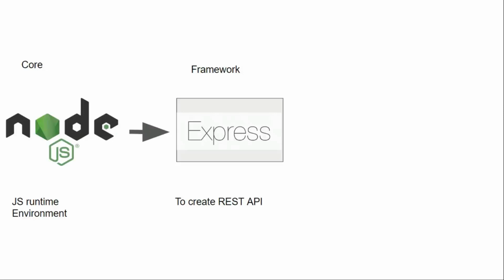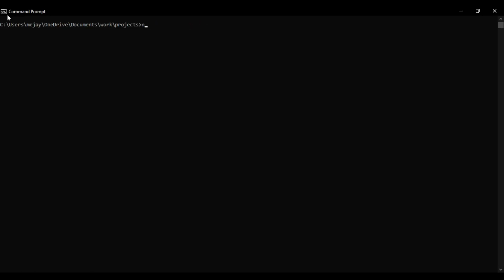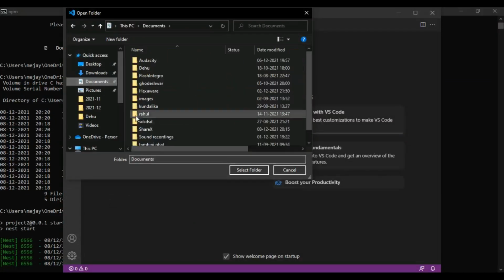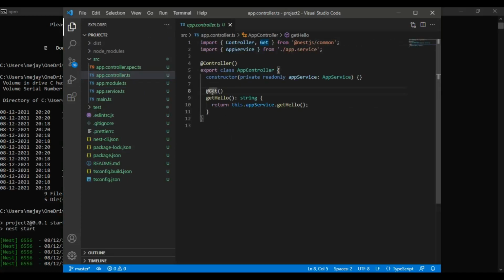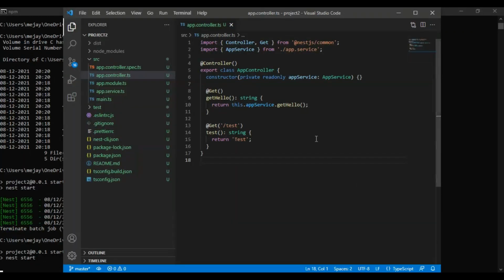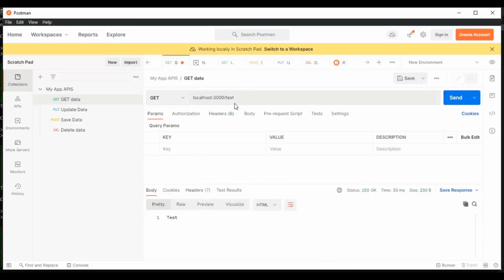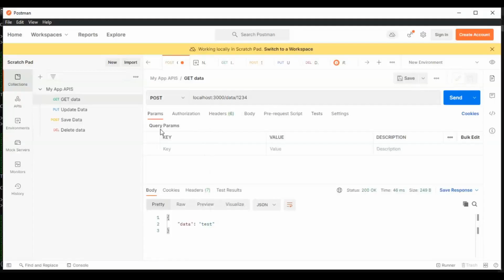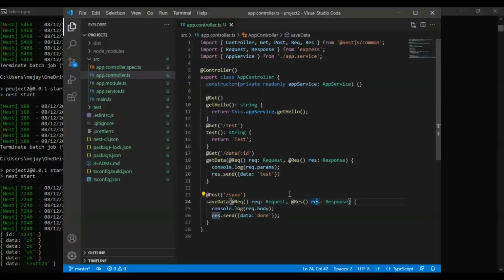How to create Nest Js project | What is NestJs | NestJs with NodeJs | How to install nestjs cli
In this video we are going to see how to create Nest Js project | What is NestJs | NestJs with NodeJs | How to install nestjs cli